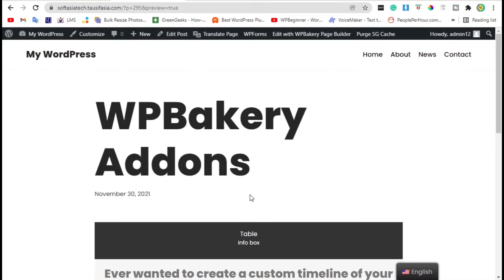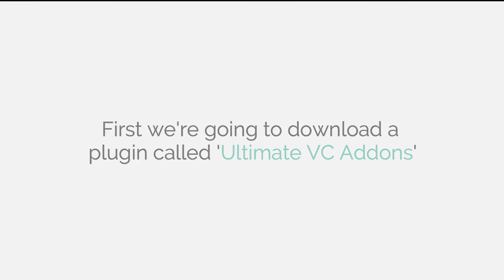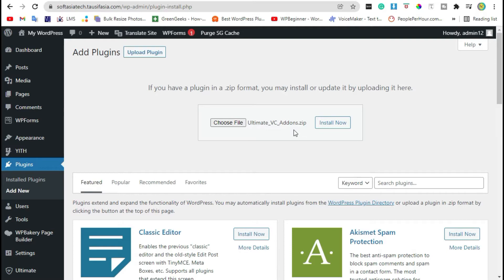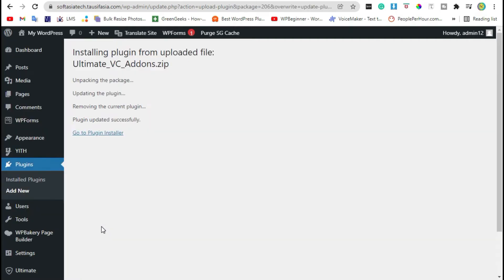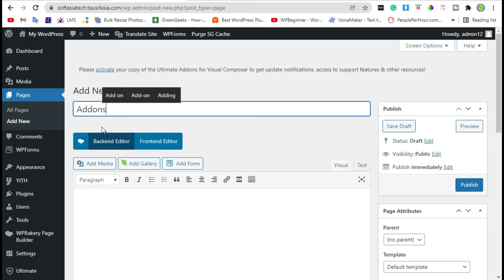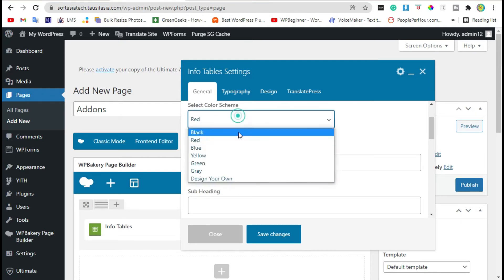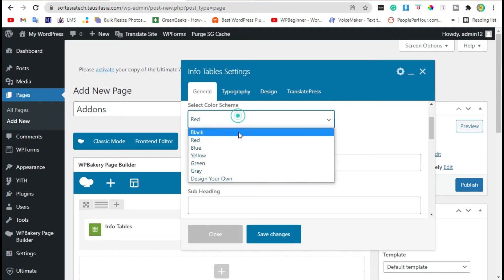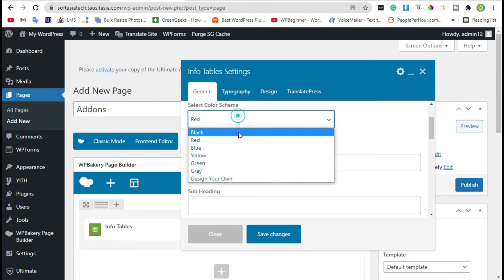How to Create a Info Table With WPBakery Page Builder in WordPress | WordPress 2021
Hi,
In this video, I will show you how to add Info Table with WPBakery page builder in WordPress.
00:00 Intro
00:05 Start
00:34 Install New Plugin
01:47 Add Team Section
03:21 Live Preview
03:47 Final Preview
04:22 End Credits

How to Add Info Table with WPBakery Page Builder in WordPress.
Info Table WPBakery in WordPress.
How to Add Info Table with WPBakery.
Add Info Table with WPBakery Page Builder.
Add Info Table with WPBakery in WordPress.